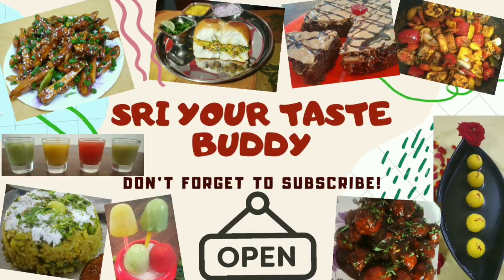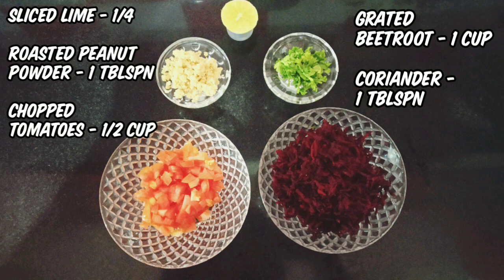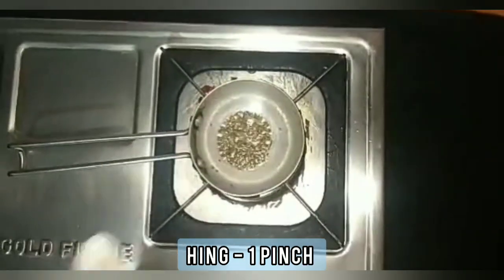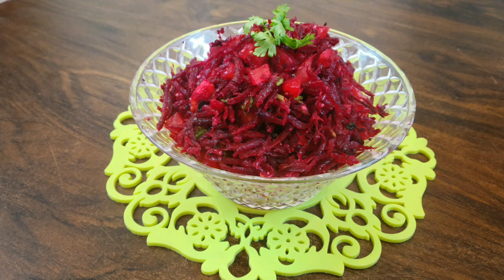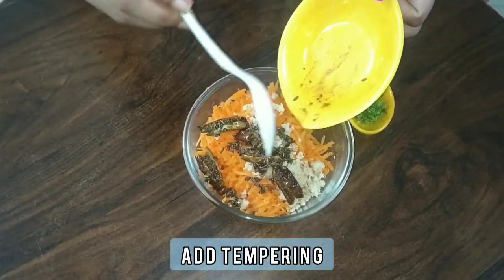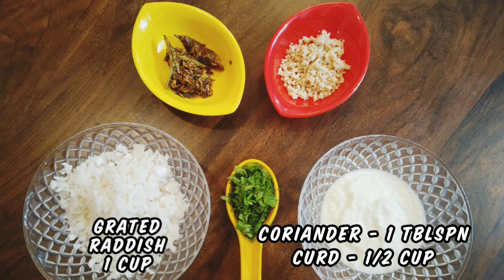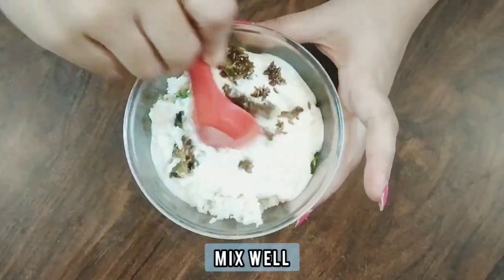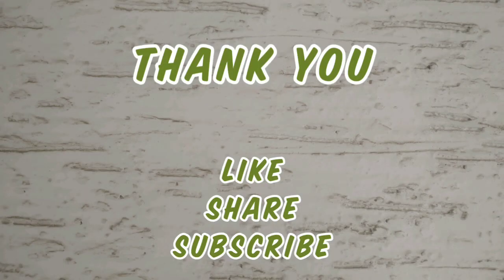Root Vegetable Salads | Beetroot | Carrot | Raddish | Quick Healthy Salads | Easy to prepare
They are healthy, tasty, and can be prepared instantly. Enjoy these as an alternative to sabzi.

Stay healthy, stay safe, try these recipes and share your experience in comments section below.